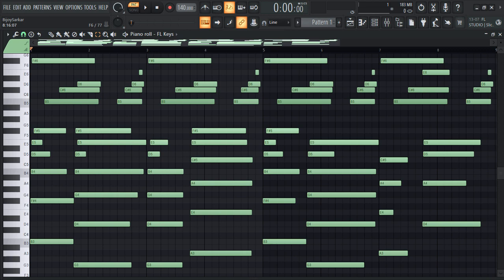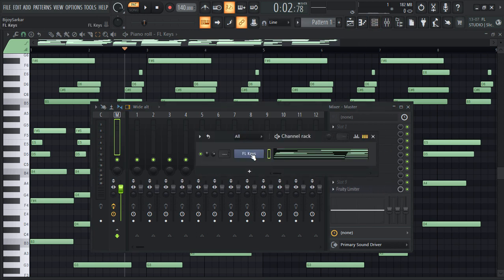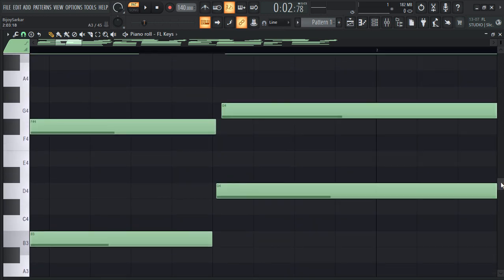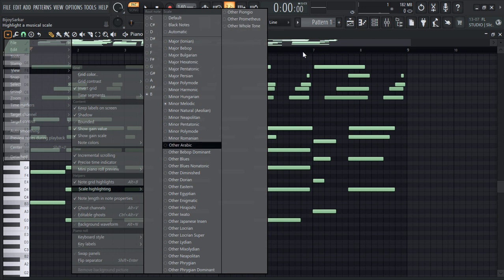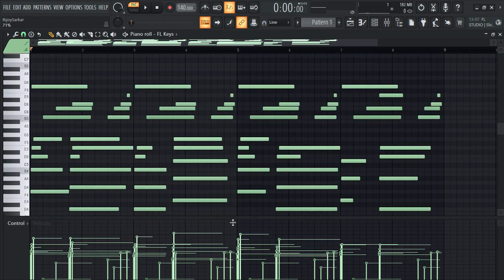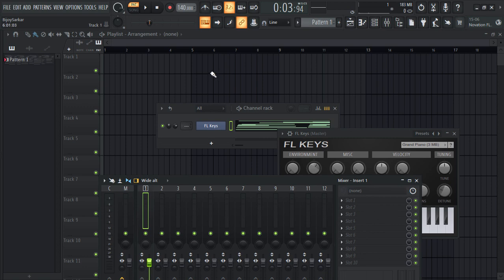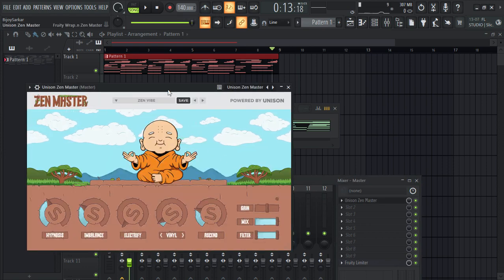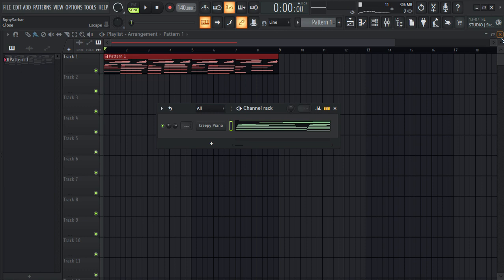FL Studio Piano Roll Secrets for a Natural Piano Sound! | FL Studio 21 Tutorial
Tips and Tricks for a Natural Piano Sound! Are you looking to infuse your music with the rich and authentic tones of a real piano? Dive into this video where we delve into the intricacies of FL Studio's Piano Roll. Discover essential techniques that will empower you to create lifelike piano melodies effortlessly. Whether you're a newbie or a seasoned producer, our FL Studio Piano Roll insights will revolutionize your music production game. Join us as we explore the world of natural piano sounds, one key at a time! .Enhance Your Music with FL Studio Piano Roll Secrets for an Organic Sound! Learn Tips & Tricks for FL Studio Piano Roll. Create Natural Piano Melodies Easily!